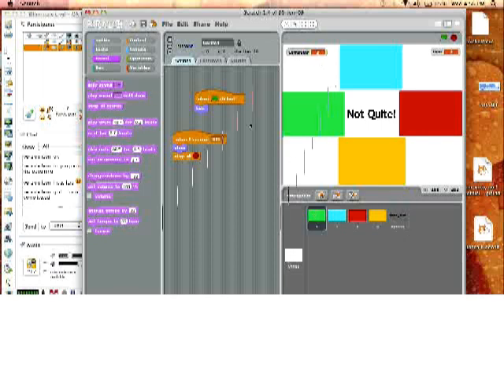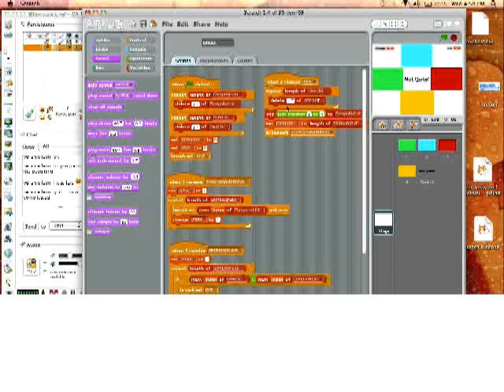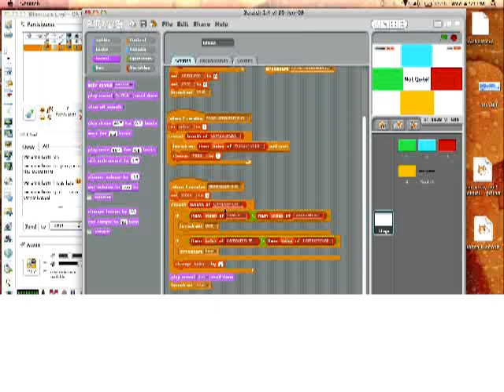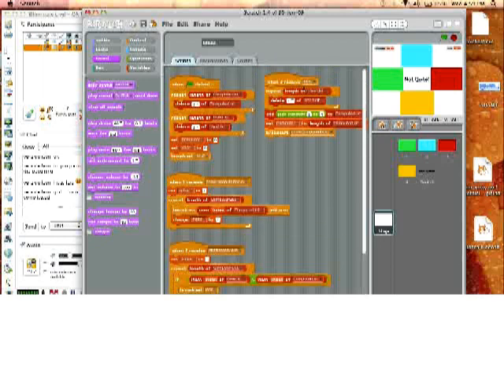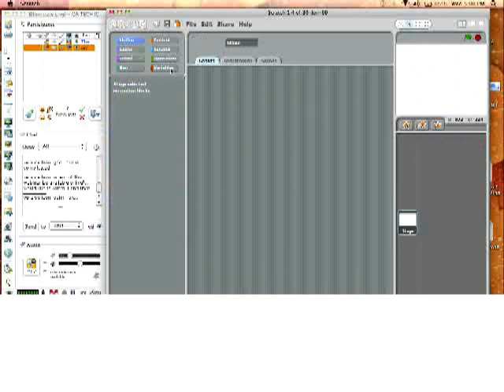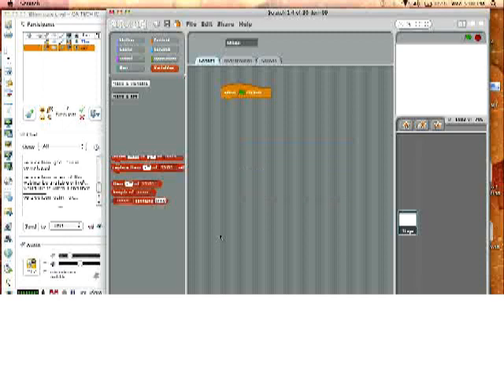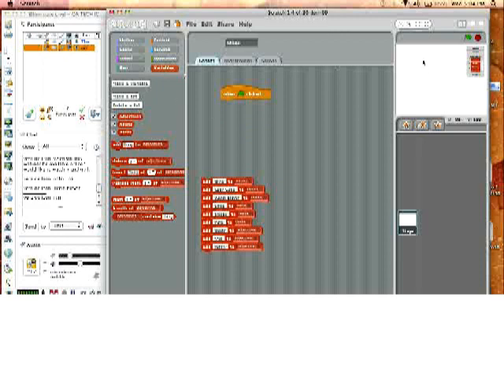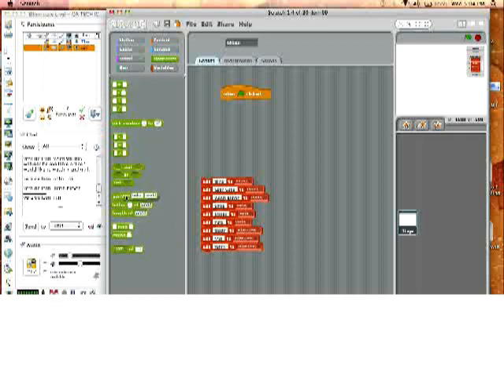Using Lists and Strings in Scratch Part VI of VII